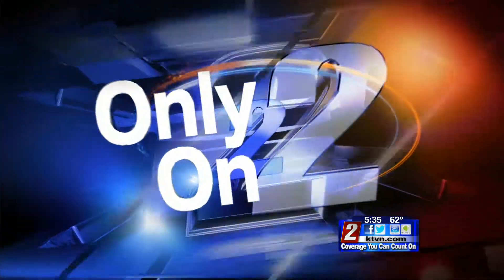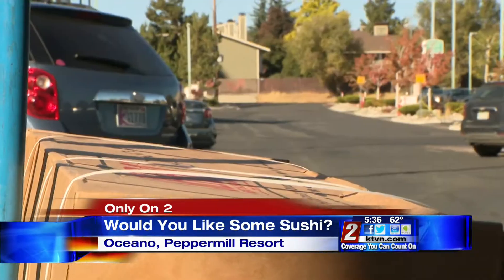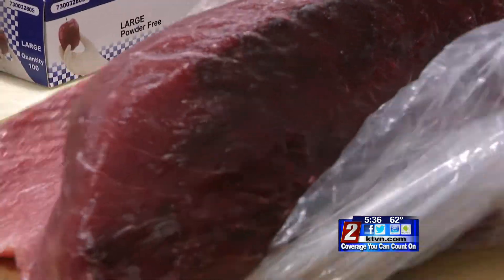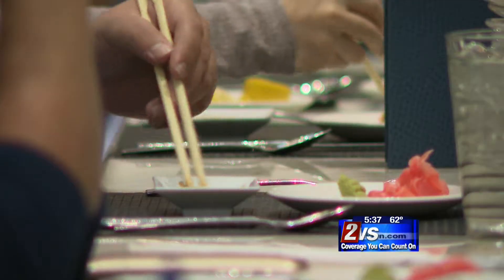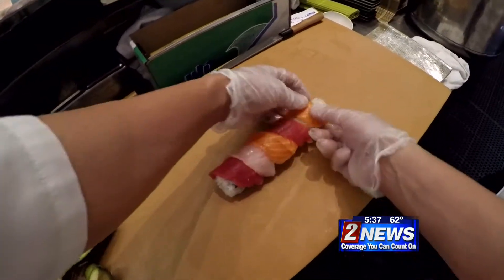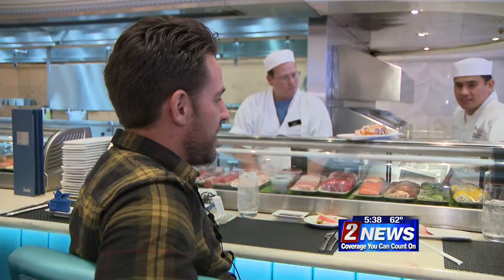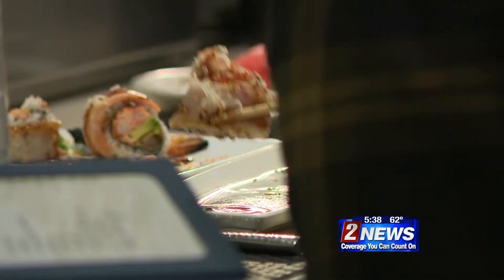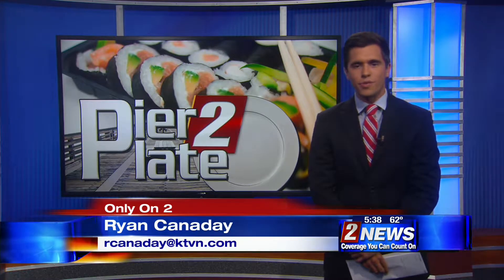Pier 2 Plate: Part 3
Originally aired on KTVN Channel 2 News